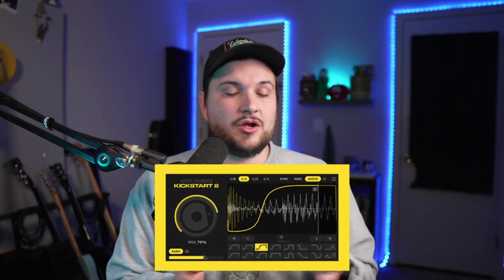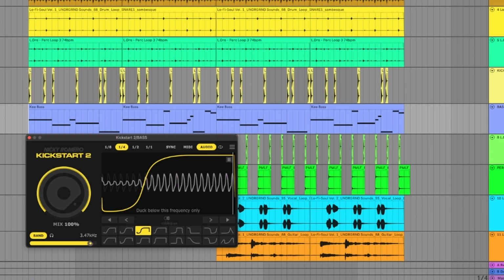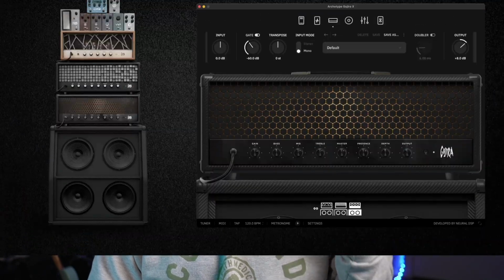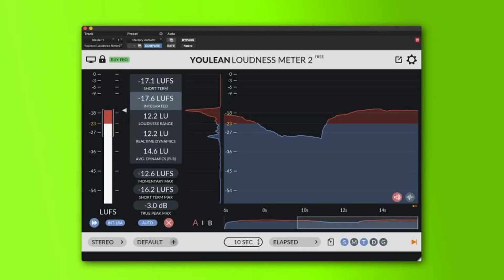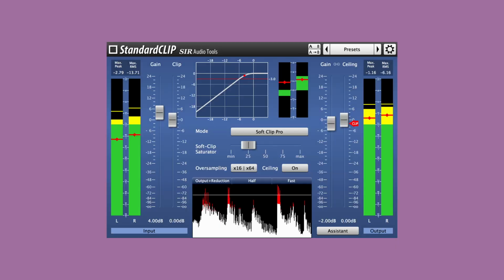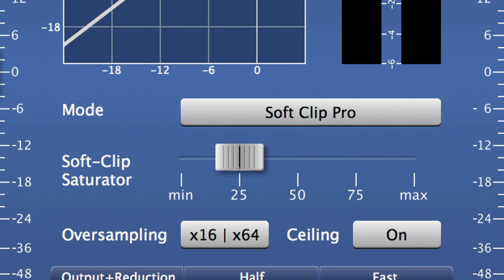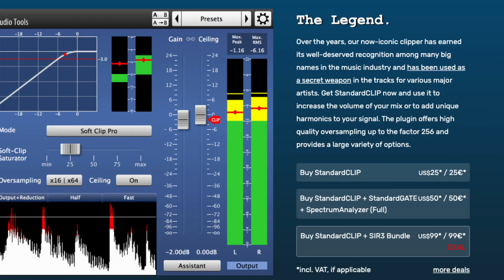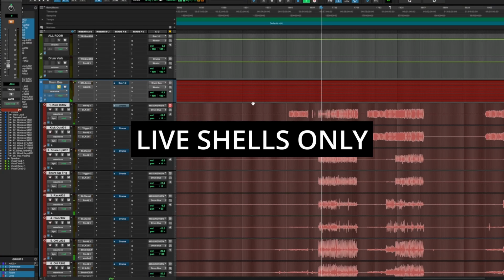The Plugins I Actually Use Every Day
In this video I go through the top 5 New Most Used Plugins of 2024.
These are the plugins that over the last year have become my go-to's for their respective area, whether that's writing, production, mixing, or mastering!

If you have suggestions of some that I should check out drop them in the comments!

Chapters:
0:00 - Intro
0:18 - Plugin 1
3:10 - Plugin 2
6:14 - Plugin 3
8:26 - Plugin 4
12:11 - Plugin 5

🎛 MY GEAR